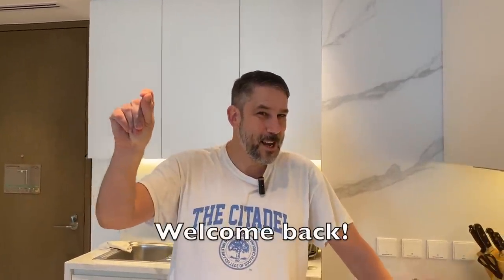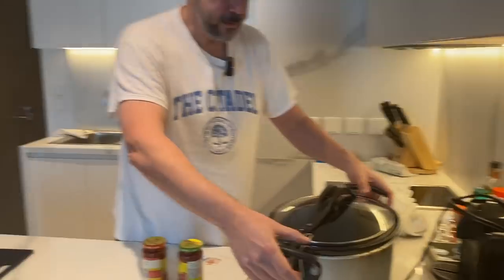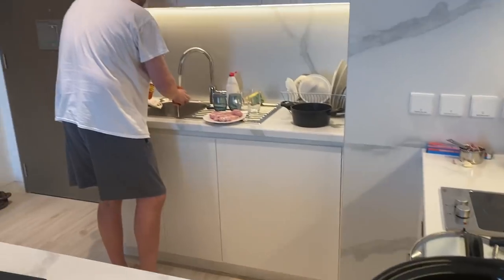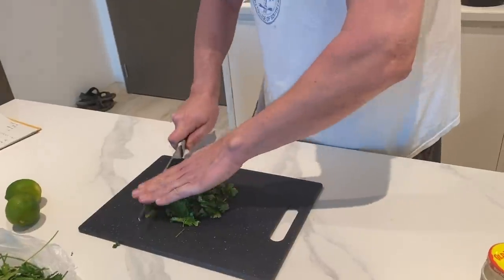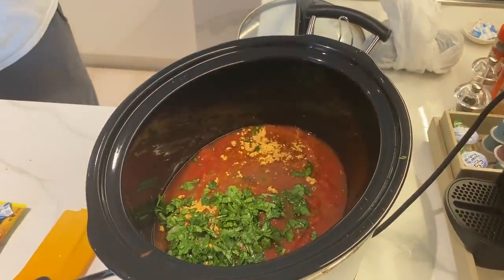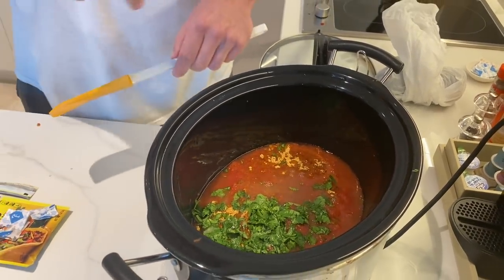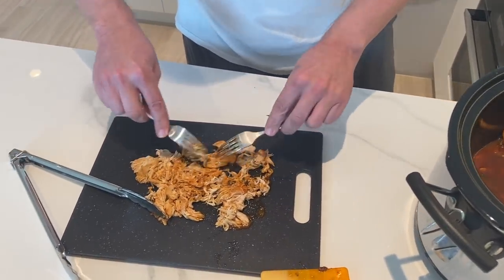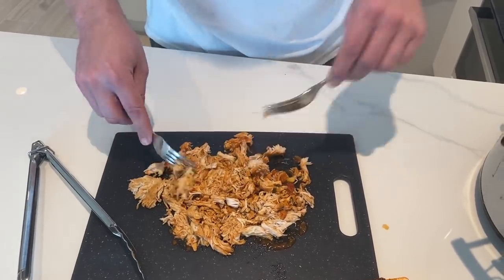Slowcooker Chicken Tacos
My producer, the Ravishing Mrs. Ritter, suggested these the other day and I'm so glad she did!  These were super easy to make and delicious!

Ingredients:
16 ounces of salsa (we used 8 oz mild and 8 oz spicy)
2 limes, juiced
1 pack of taco seasoning
3-4 tablespoons chopped cilantro (or parsley)
4 chicken breasts
salt and pepper to taste
Soft or hard taco shells
Taco toppings of your choice.  We used avocado,  cilantro, sour cream, and mexican cheese

Directions:
1.  Mix salsa, lime juice, taco seasoning, and chopped cilantro, in the slowcooker.  Add salt and pepper to taste.
2.  Add chicken to sauce and ensure it's covered by the sauce.
3.  Cover slowcooker and cook on high for 3-4 hours (or low 6-7 hours).
4.  Remove chicken and shred with a fork.  Return shredded chicken to the sauce and stir in well.
5.  Serve on tortilla or in taco shell and add your topping of choice.  Would also be great in a burrito!